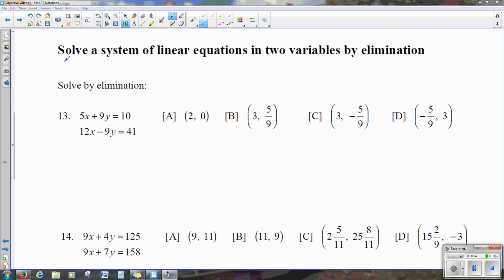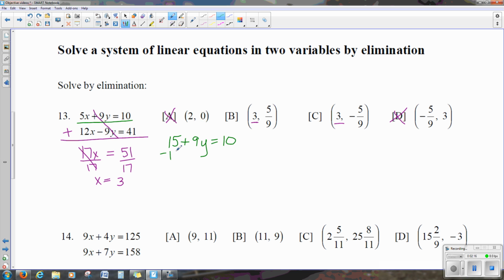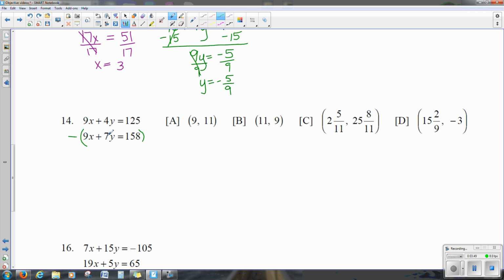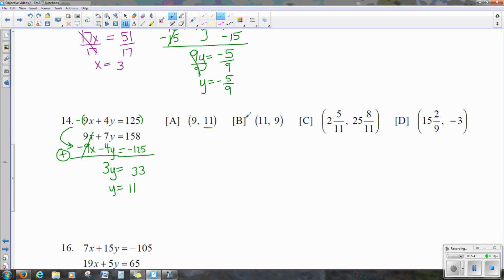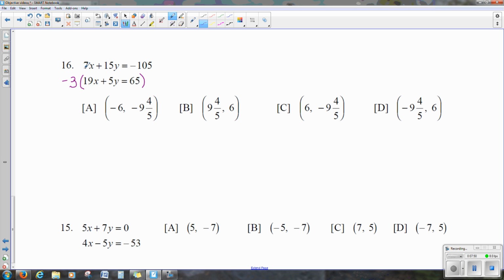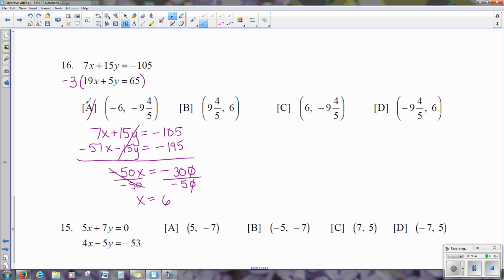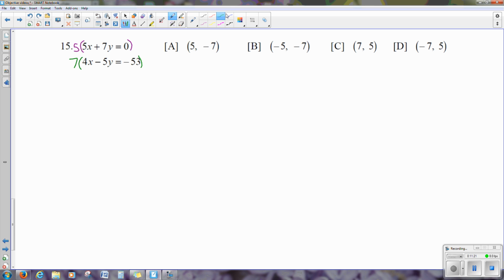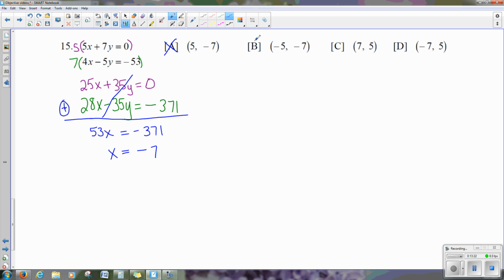Objective 61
solve systems of equations by elimination